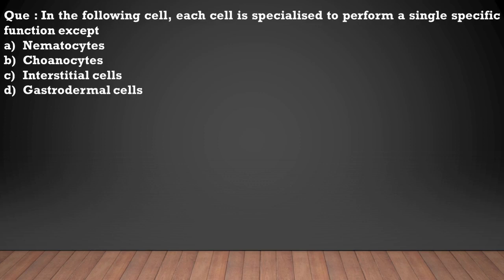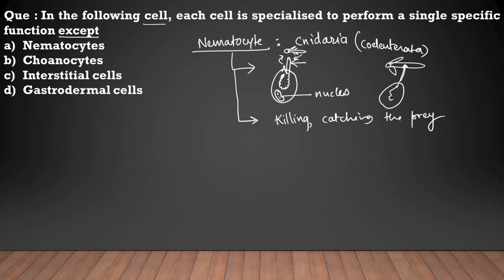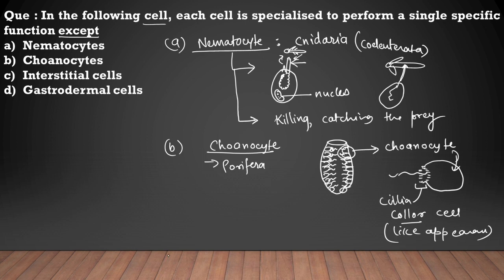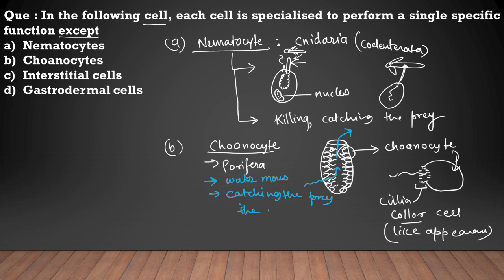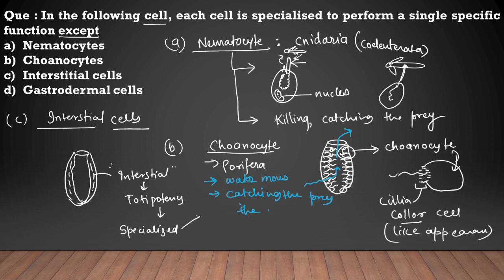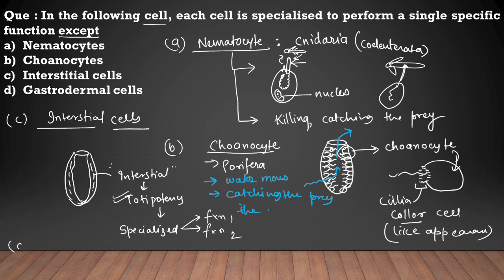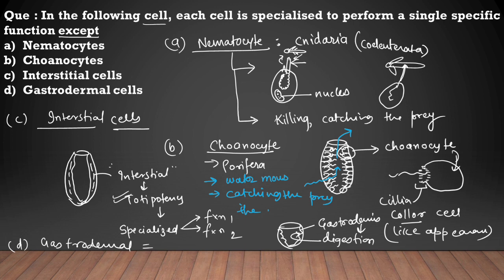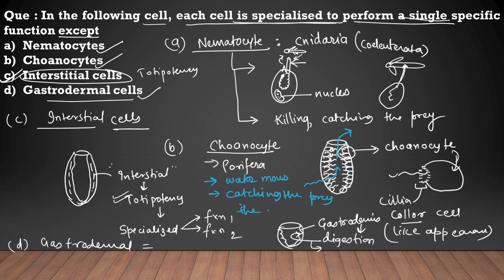Learning Biological Sciences